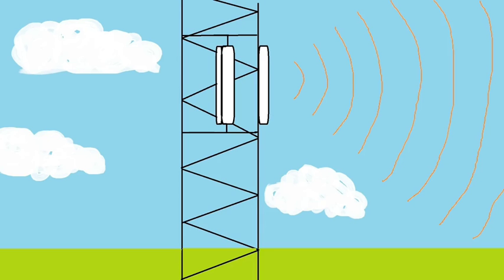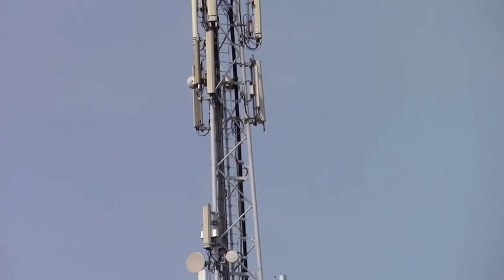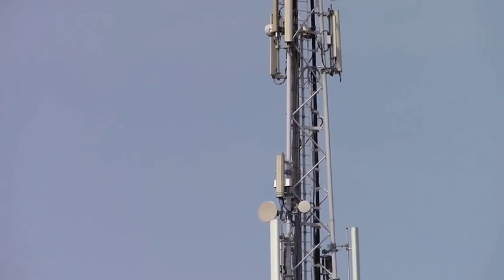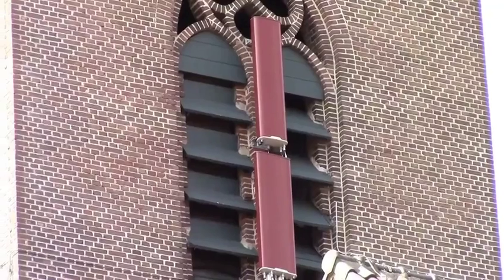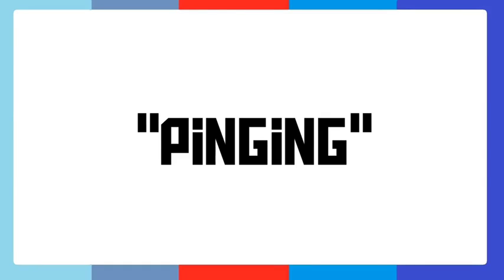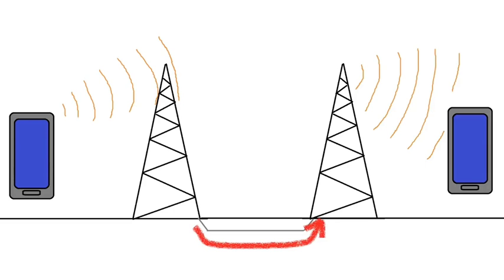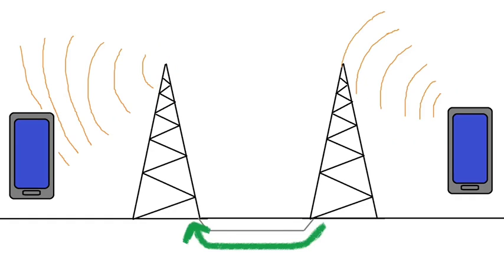how police 👮 track culprits from Thier cellphone 📱📱